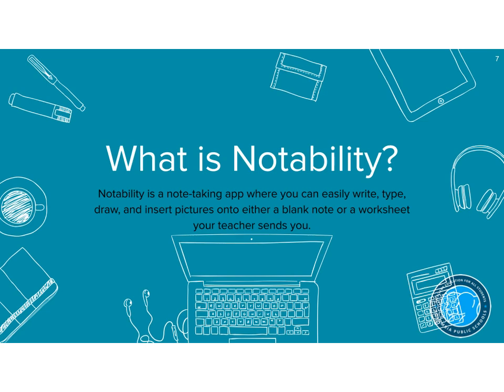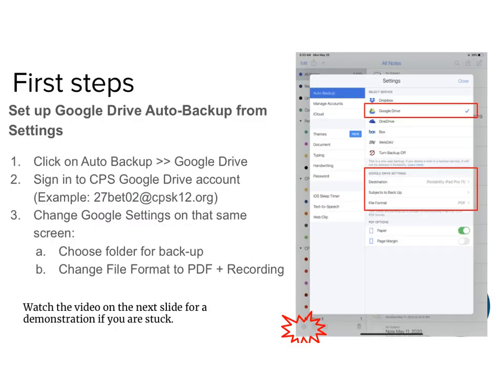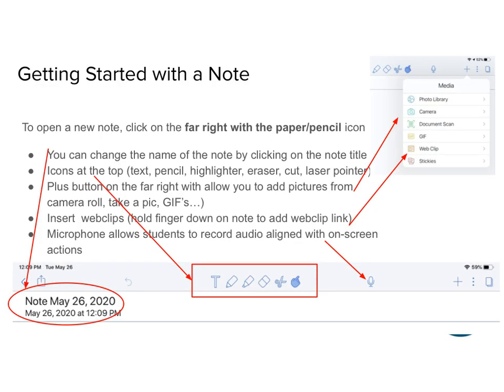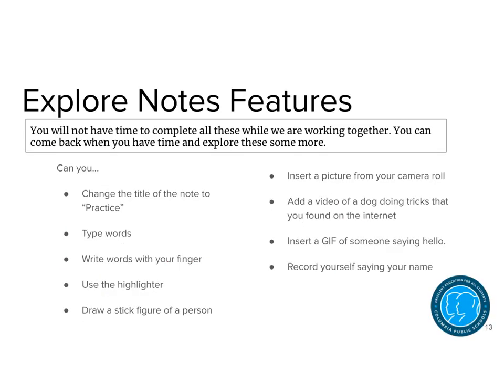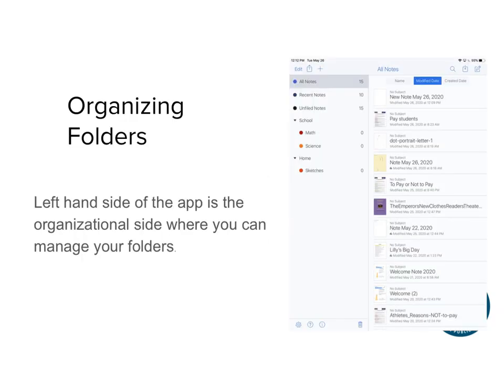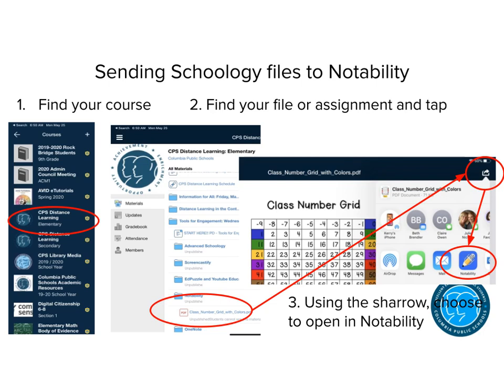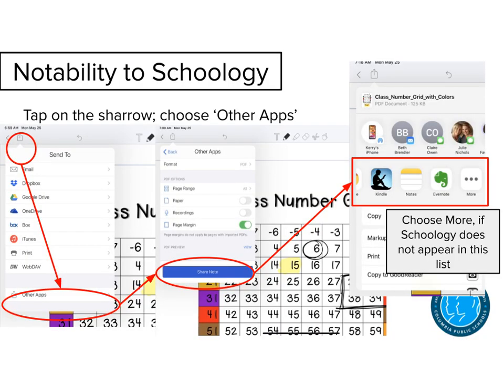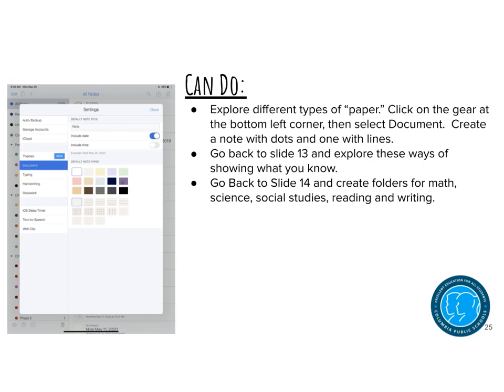Schoology and Notability Generic